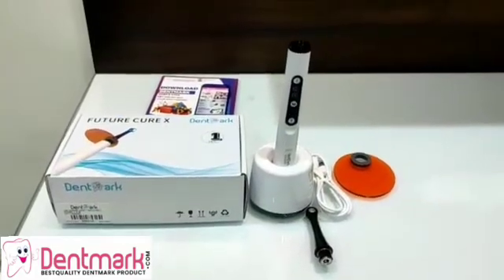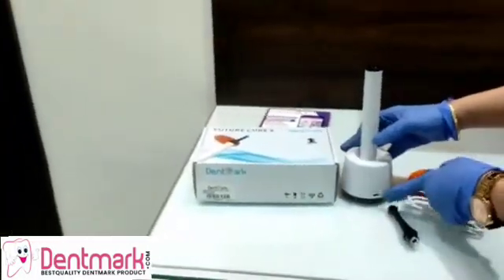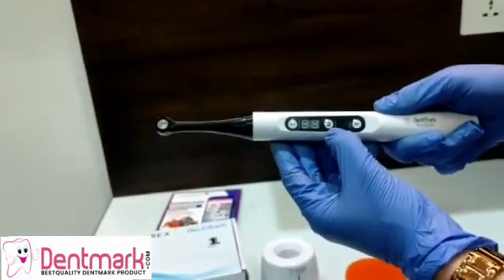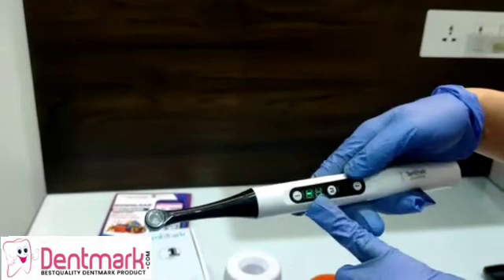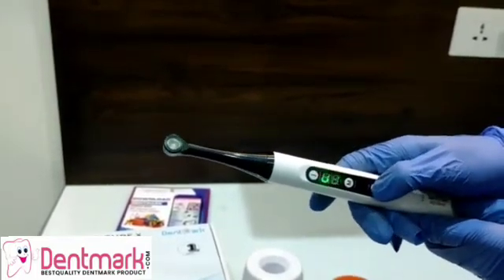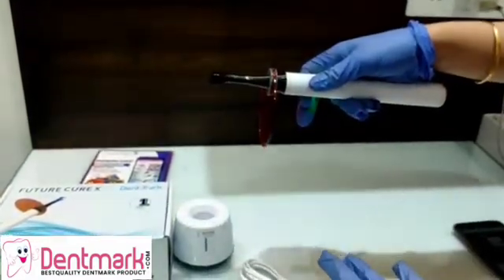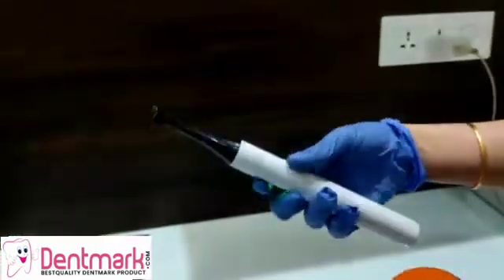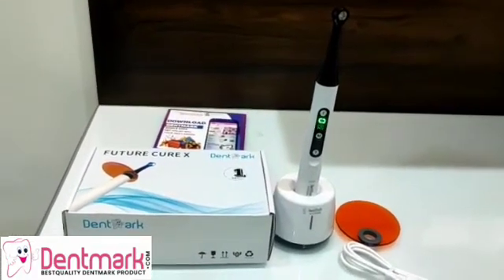Led Curing Light 1 Sec-Cure X- LC15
Led Curing Light 1 sec-Cure x

2700mw/cm2 high light intensity

3 Models for option,1-60s time setting

INPUT AC 100-240V-50/60HZ
OUTPUT 5 V DC/1A
WAVELENGTH 385-515NM(BROAD SPECTRUM)
LIGHT INTENSITY =1300 mw/cm-2700m